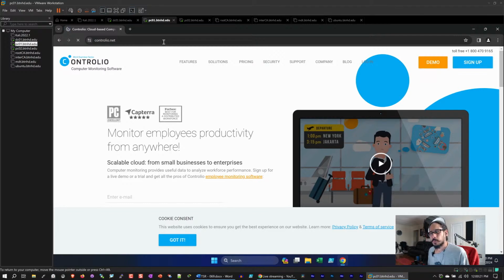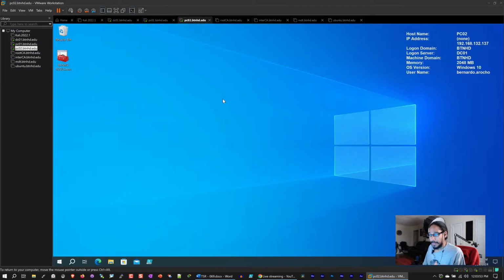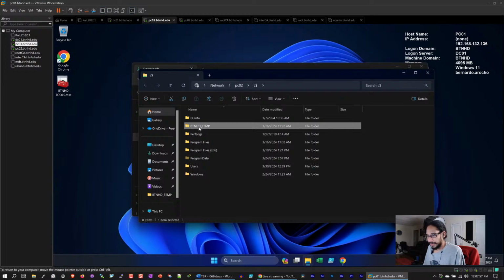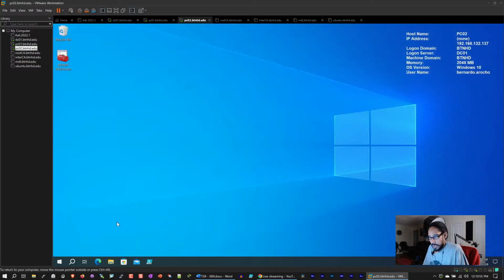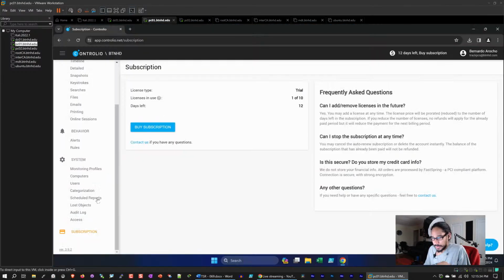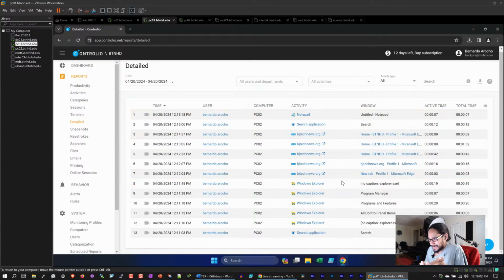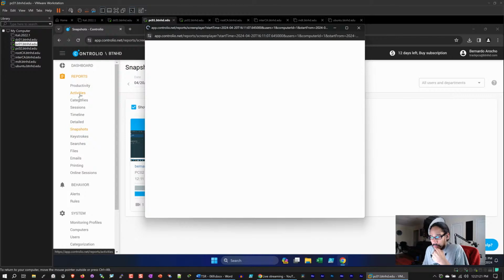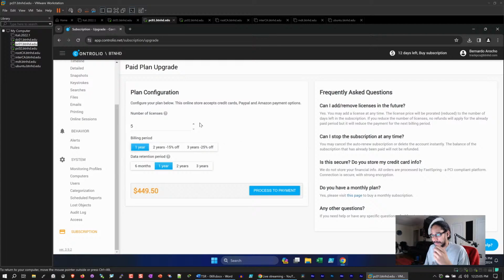Track Computer Usage – The Server Room #069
Join us in The Server Room to go over how to track computer usage using Controlio.net